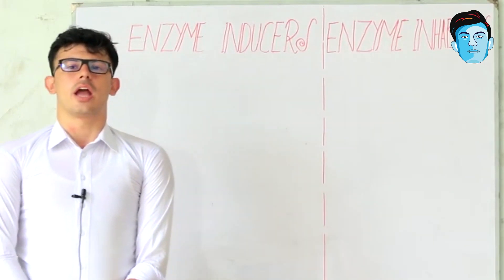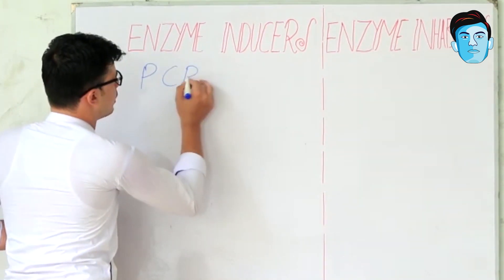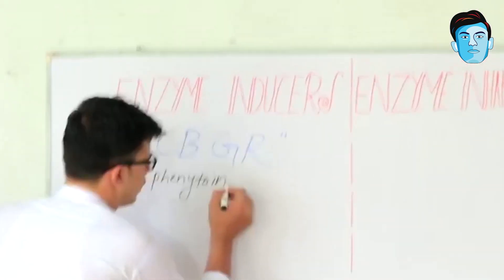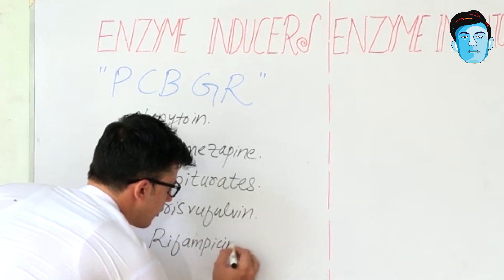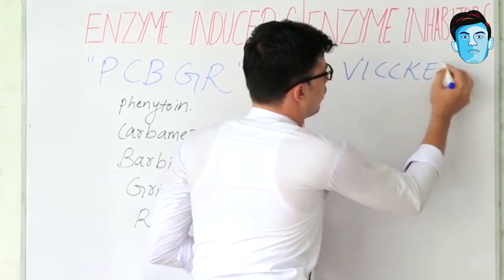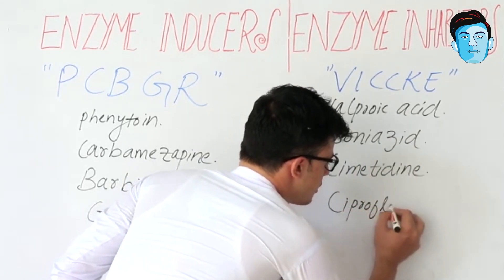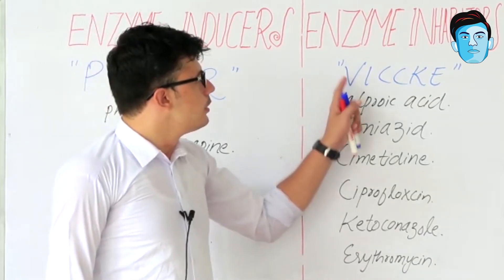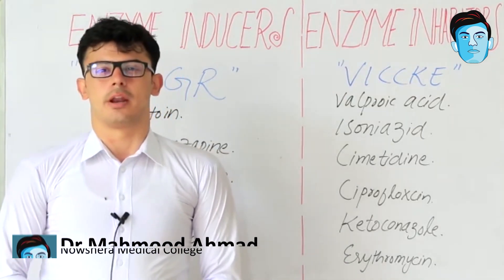Trick to learn some drugs which are enzyme inducers and enzyme inhabitors.. pharmacology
Hi..we welcome u here in Easymedicosis platform.. very glad to see u here.. in this video tutorial I explain some drugs which are Enzymeinducers and Enzymeinhabitors..
There are a lot of drugs that are coming under the category of Enzymeinducers and Enzymeinhabitors so it's too difficult to recall all of that so for this reason we get more focused on some important drugs in this mini licture..
This video tutorial is all about Enzymeinducers and Enxymeinhabitors.Enzyme inducers drugs are phenytoin,carbamezapine,barbiturates, grisvufulvin and rifampicin etc while Enzymeinhabitors are valproic acid,isoniazid, cimetidine, ciprofloxcin, ketoconazole and erythromycin and much more drugs that are under research ☺️..